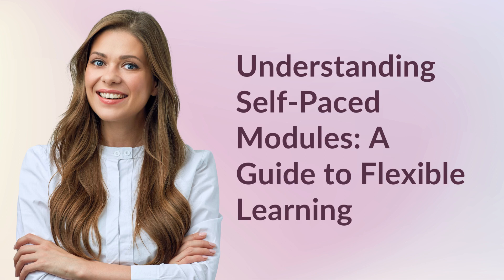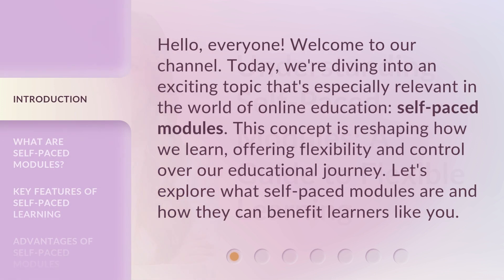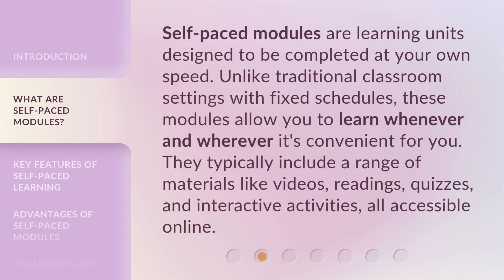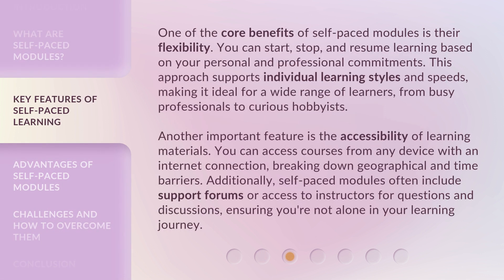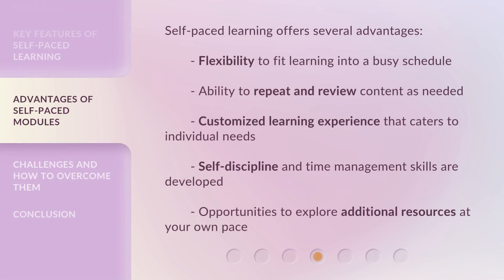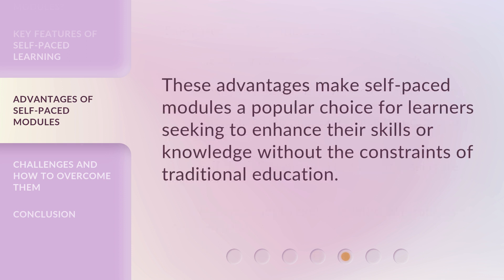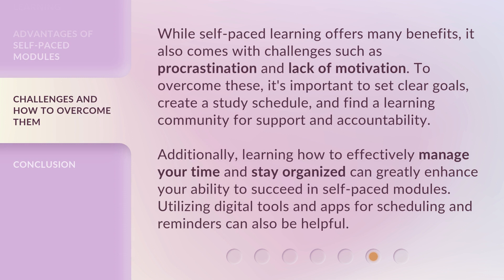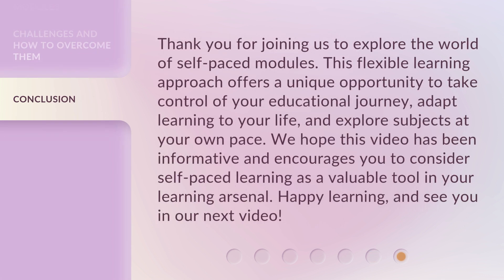Understanding Self-Paced Modules: A Guide to Flexible Learning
Mastering Self-Paced Modules: Your Path to Flexible Learning • Discover the secrets to successfully navigating self-paced modules and unlocking the full potential of flexible learning. Get ready to take control of your education and achieve your goals on your own terms!

00:00 • Introduction - Understanding Self-Paced Modules: A Guide to Flexible Learning
00:35 • What Are Self-Paced Modules?
01:02 • Key Features of Self-Paced Learning
01:50 • Advantages of Self-Paced Modules
02:28 • Challenges and How to Overcome Them